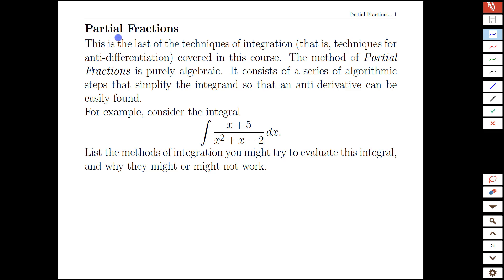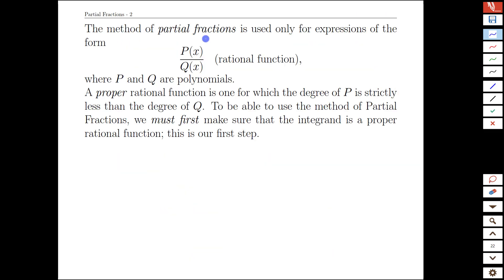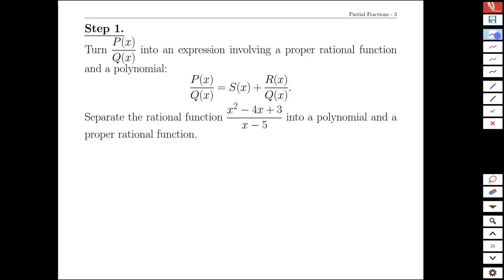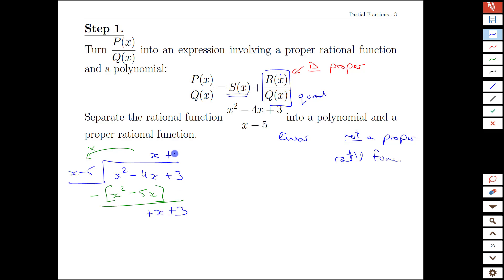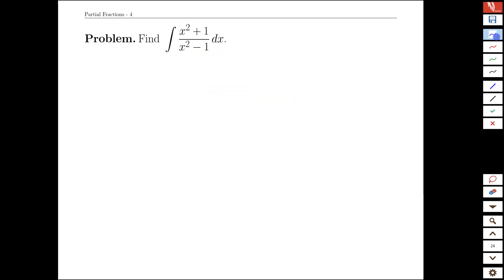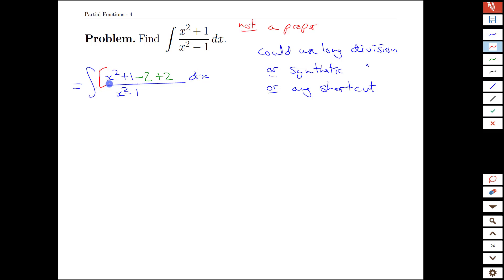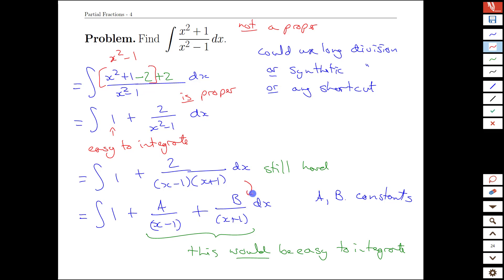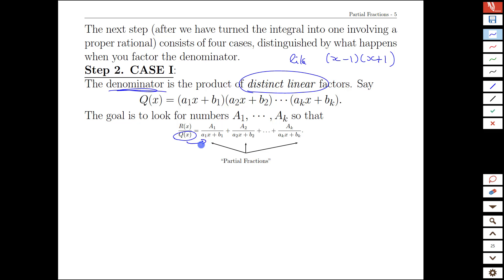Topic 9-6 Partial Fractions